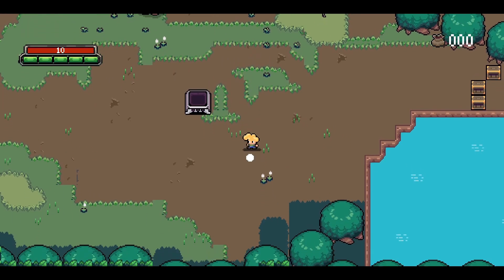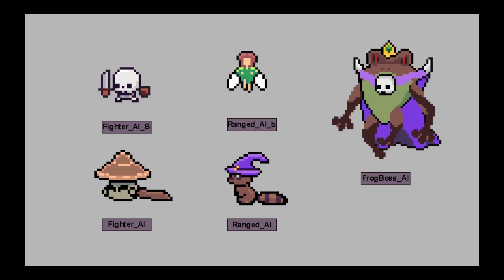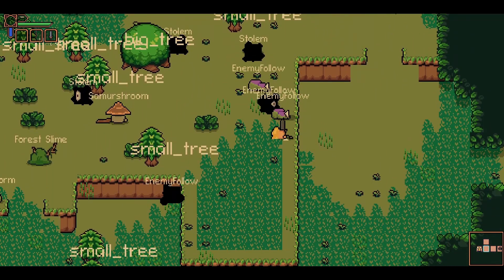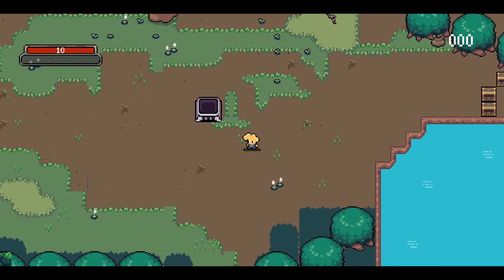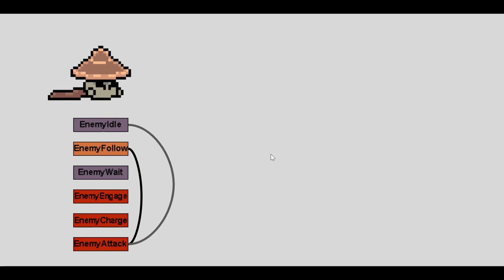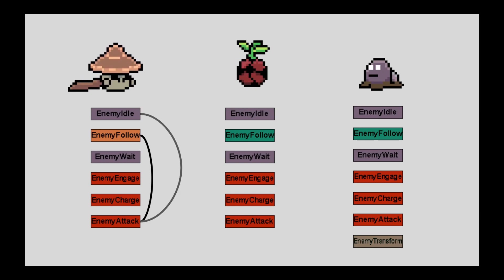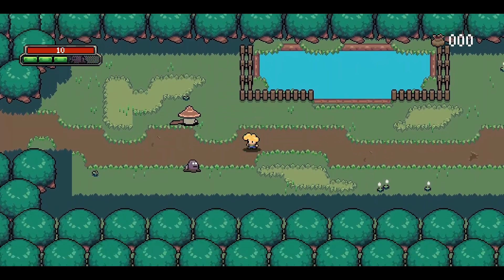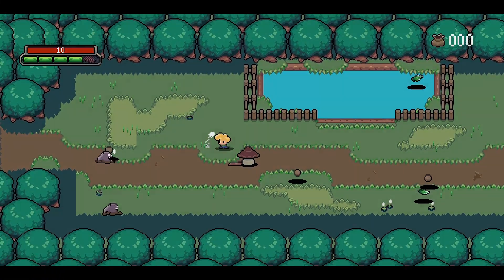Devlog - Enhancing Enemies!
In this Godot game devlog, I build out updates to enemies. This includes upgrading AI to using finite state machines and giving enemies new combat options including charge attacks and combos. Enemies feel way better now, and I'm very excited for the direction enemy development is going!